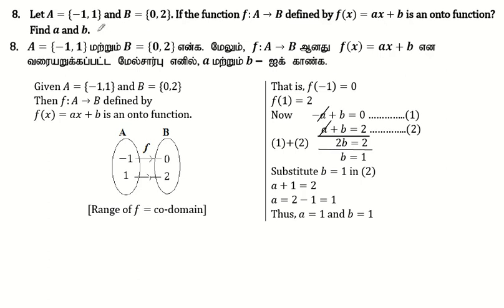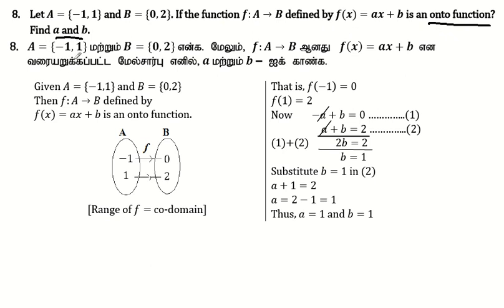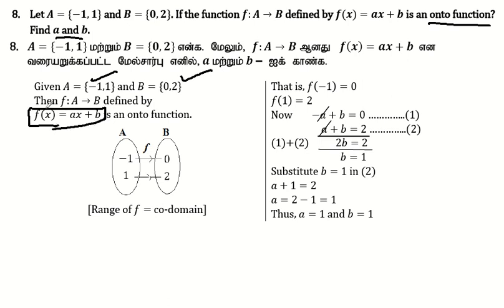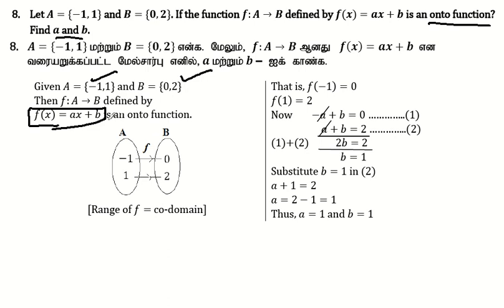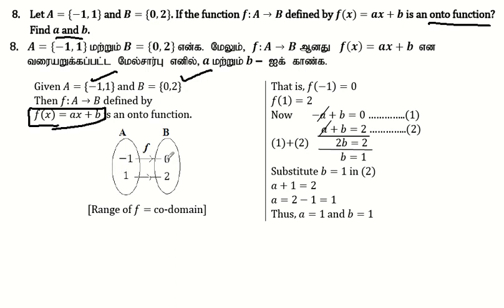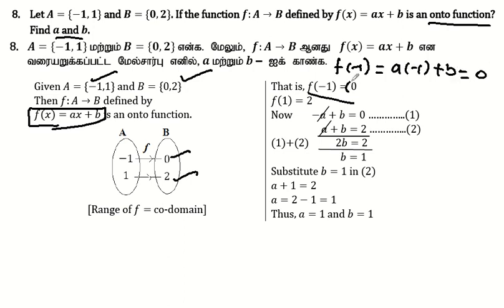10th Maths | Exercise 1.4 | Question Number 8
10th Maths | Exercise 1.4 | Question Number 8